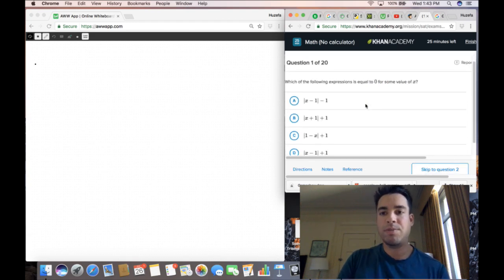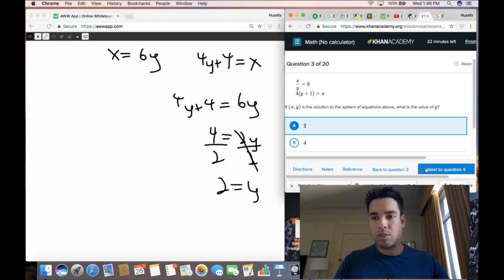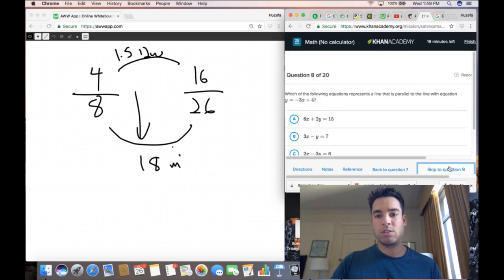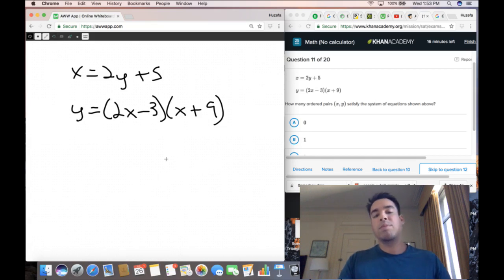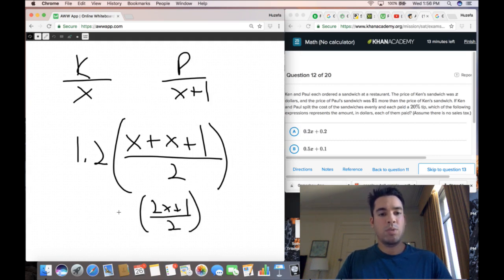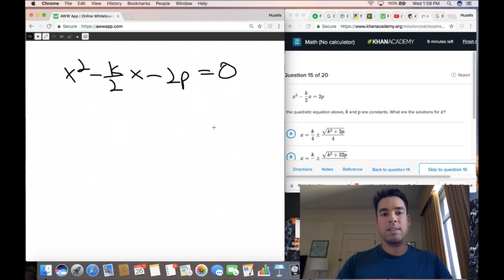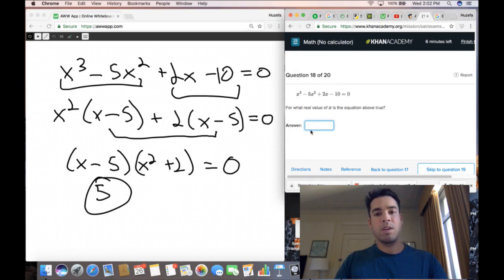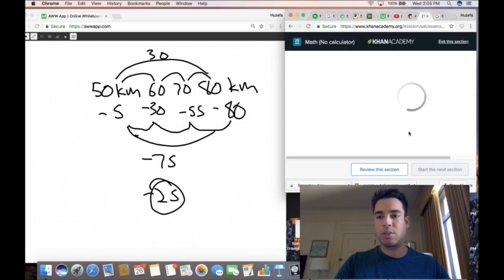Solving SAT Khan Academy Practice Test 4 (No Calculator) Math Section new sat (new SAT prep)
Watch me solve Practice Test 4 SAT Math (No Calculator) section from Khan Academy. Tune in to gain clarity on these tough problems for the new SAT!